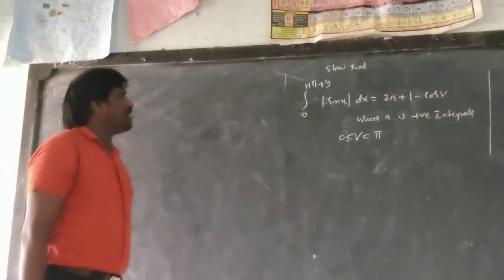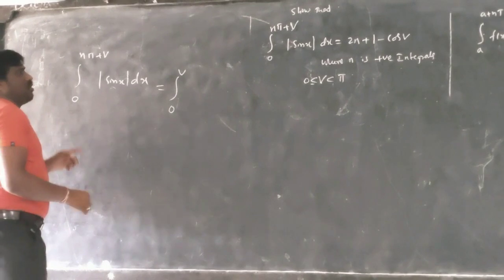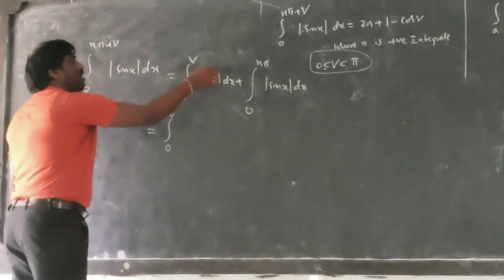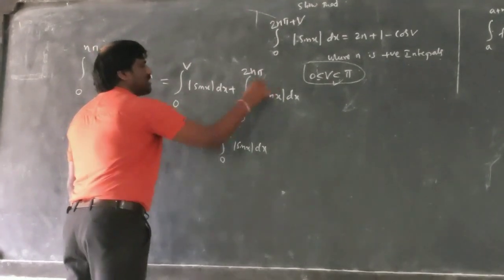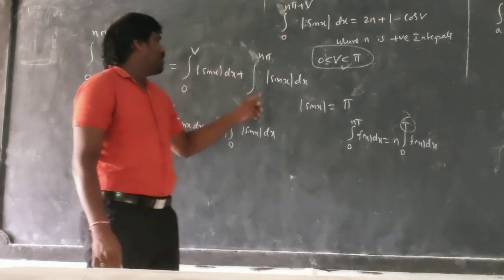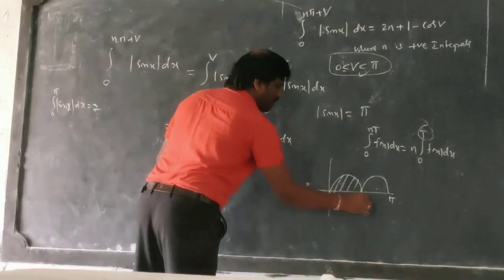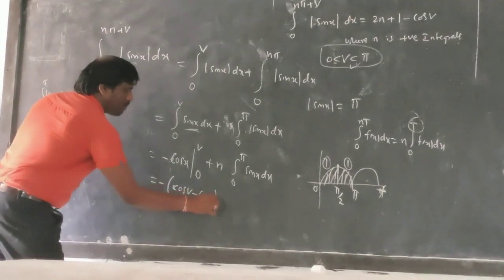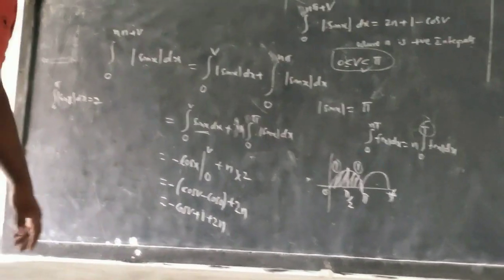Definite Integrals periodic BY G GOPAL REDDY